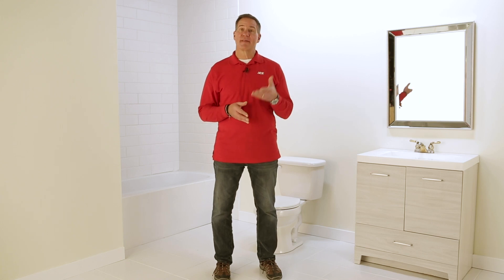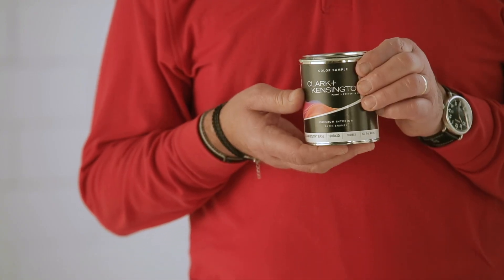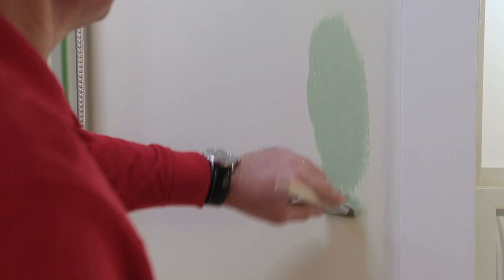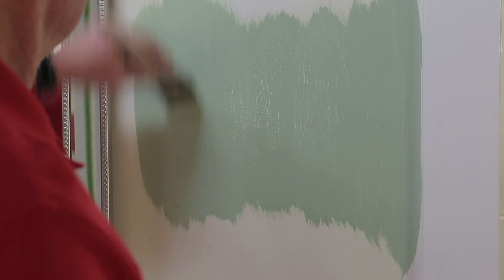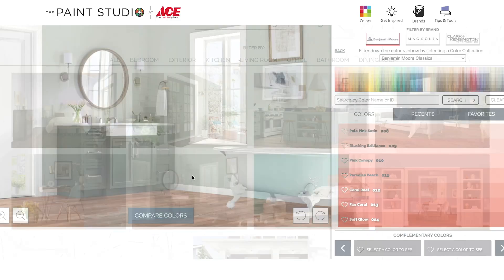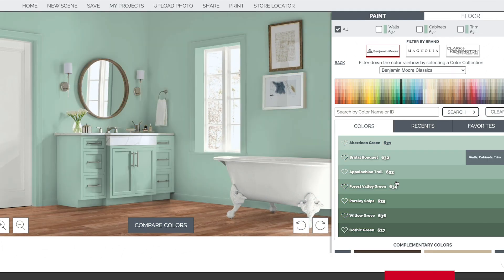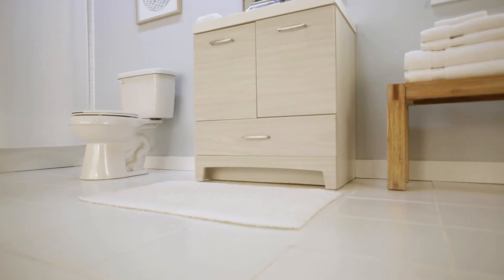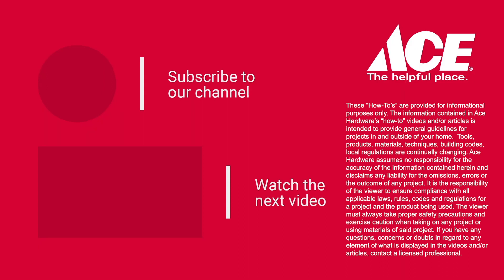How To Choose Paint For A Bathroom - Ace Hardware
Watch as Ace's Home Expert, Lou Manfredini, gives you tips and considerations when choosing a bathroom color.

Chapters:
0:03 - Intro
0:22 - Project Outline
0:30 - Finish of paint
0:58 - Color
1:23 - Things to consider
1:40 - Color samples
2:05 - Location of bathroom
2:32 - Color visualizer
2:43 - Closing